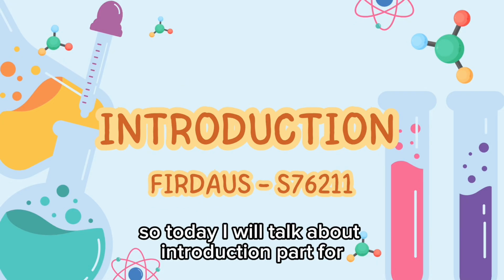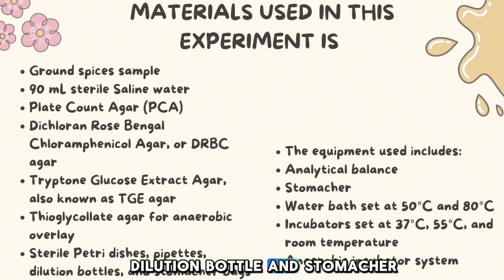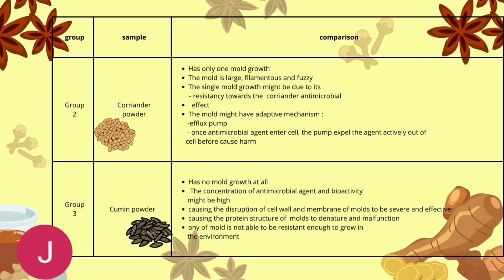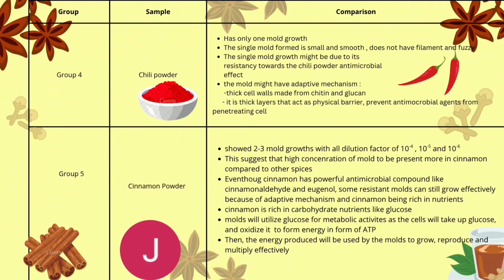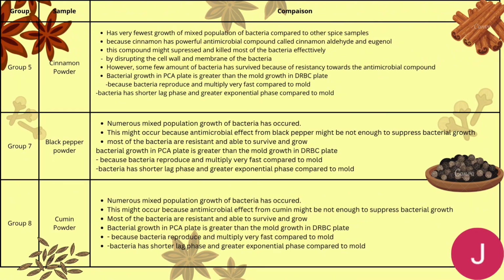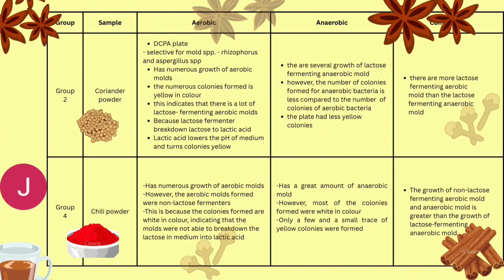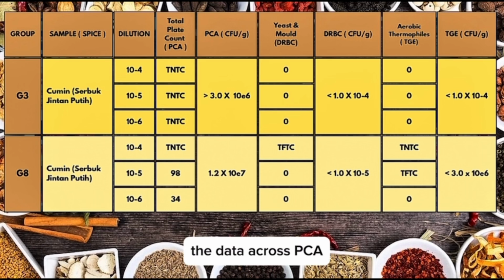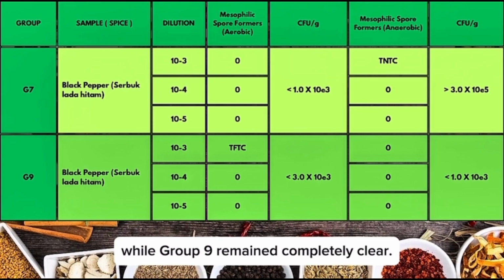GROUP 8 - LAB 6 REPORT DIGITAL: MICROBIOLOGICAL QUALITY OF VARIOUS SPICE POWDERS